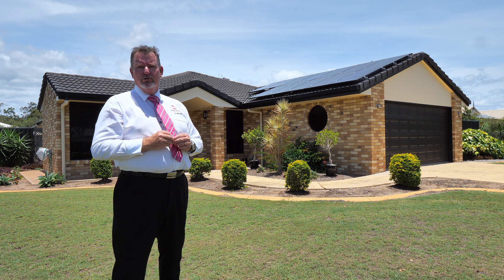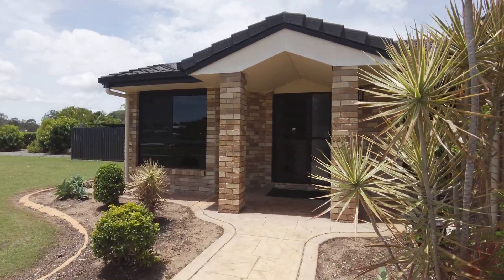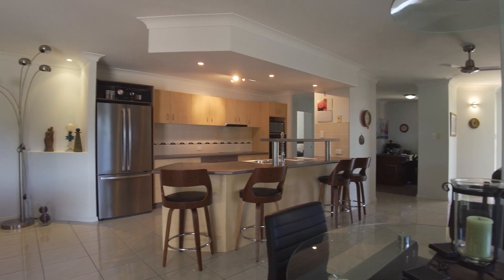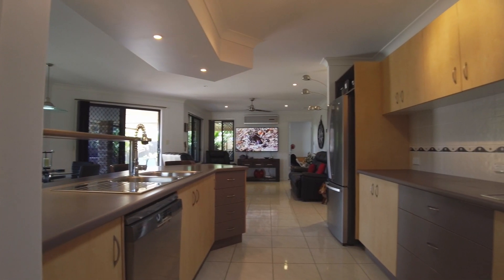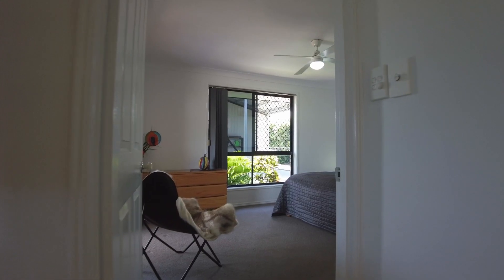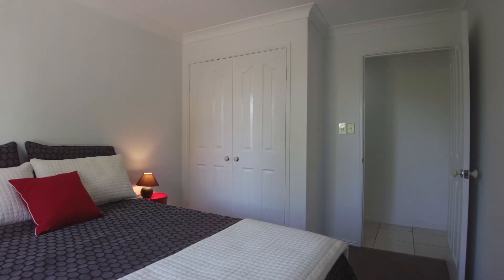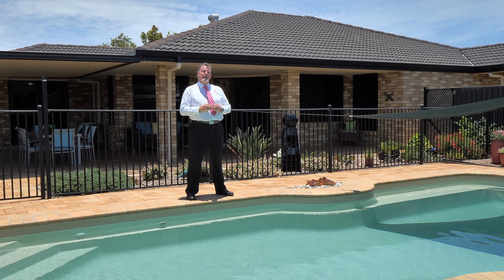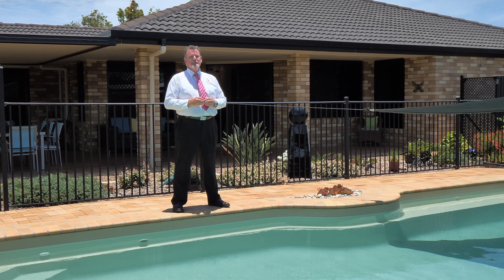Real Estate Hervey Bay | 2 Seahorse Circuit Dundowran Beach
Seaside Living at its Best!

This lovely home is enviably located in the highly sought-after Hervey Bay, Northern Beaches suburb of Dundowran Beach. You will enjoy the lifestyle that comes with being able to stroll to the beach for a fish or walk your dog along with the convenience of being only a short drive away from the thriving heart of the Hervey Bay CBD!

Generous, yet classically refined, this sound brick and tile home was completed in 2011 and features a fusion of classic lines with modern finishes that creates something special with an intuitive and creative floor plan. There is more than meets the eye with this home offering an abundance of space to entertain with family and friends all year round.

2 Seahorse Cct Dundowran Beach features: -

• 2152m2 corner allotment with sound brick and tile home built in 2011
• Three spacious bedrooms all with built-in wardrobes and ceiling fans
• The main bedroom includes a walk-in wardrobe and lavish ensuite
• The bathroom includes both a large bath and shower plus vanity
• There is a separate powder room and toilet
• Study or home office could also make up the 4th bedroom when required
• Expansive open plan living and dining area
• The fantastic alfresco outdoor entertaining area
• Sparkling in-ground pool – with shade sails and established tropical gardens
• Offers reverse cycle split system air conditioning across the open plan lounge and living area
• The laundry includes ample storage and offers direct access outside to the clothesline
• Double garage with remote panel lift door and direct internal access into the home
• 12 x 7.5 metre 3 bay shed with power and a toilet plus provision for a shower
• High entry carport ideal for large caravans and boats
• 7 kW solar power system with 5kw inverter
• Section of fruit trees and established low maintenance gardens throughout

Make no mistake the sellers are not testing the market and are calling for an immediate sale – so here is your opportunity!

Contact our team now on 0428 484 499 to arrange your private inspection Or a FaceTime walkthrough – You will only be disappointed if you miss this one ….